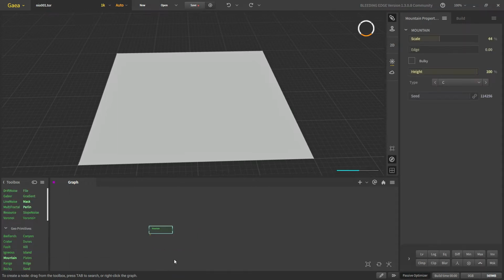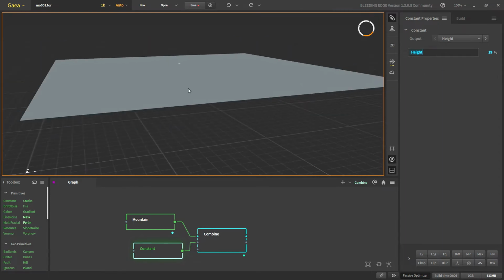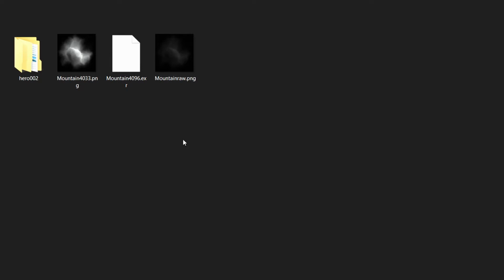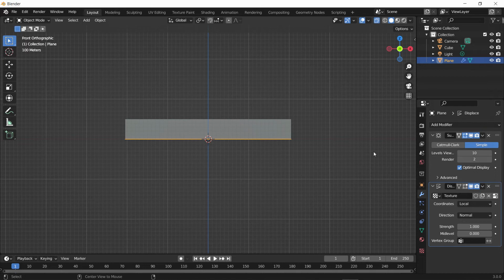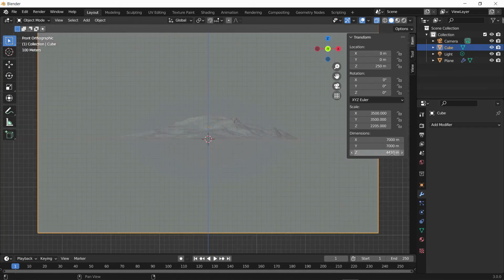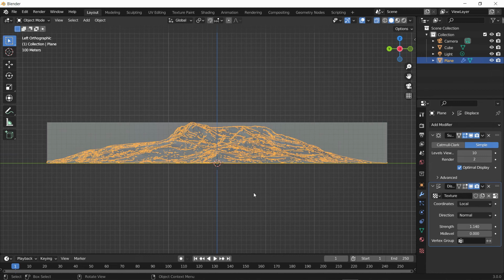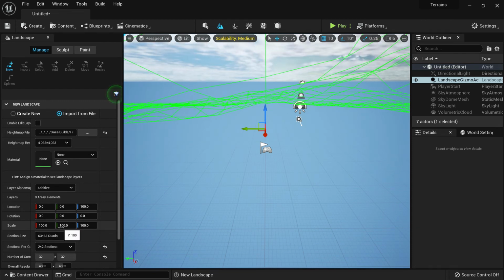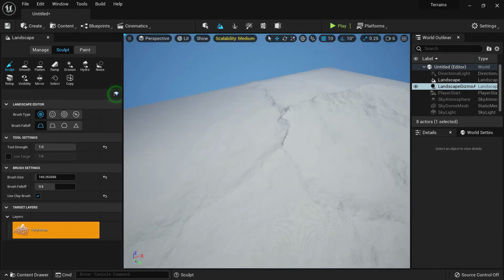Understanding SCALE in Gaea for Blender and Unreal Engine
Hello and Welcome to the video. Today, We are going to learn how SCALE works in QuadSpinner Gaea 1.3 and How We can scale landscape in any 3d other application. We are going to take Blender and Unreal Engine for example but the techniques are same for any other 3d application.

New to Gaea?

0:00 Finding height in Gaea
1:43 What heightmap do you need?
3:10 Blender (Cube method)
5:08 Scaling to Custom Length
7:36 Unreal Engine (Game Engine method)